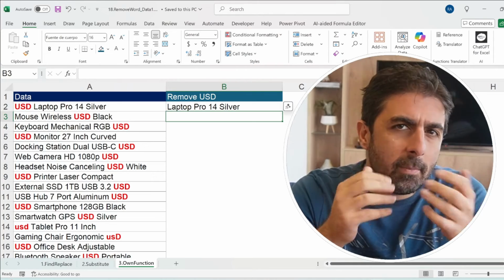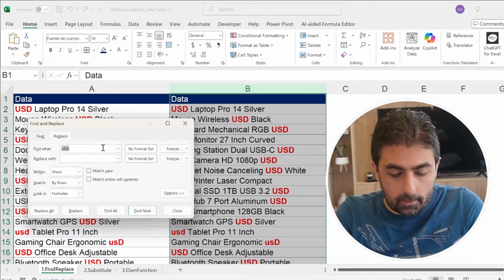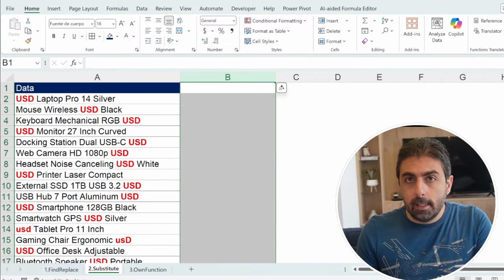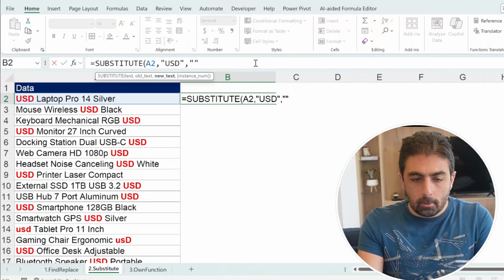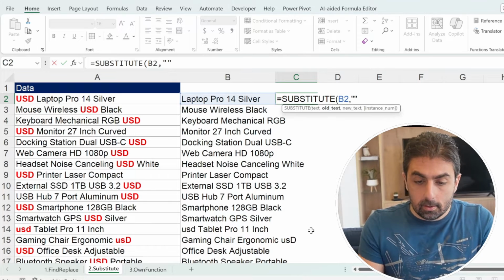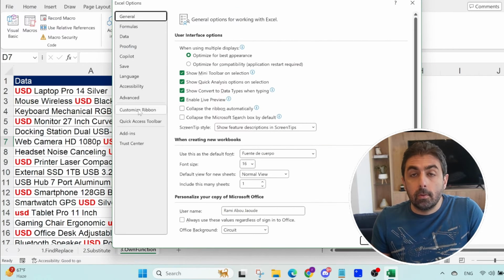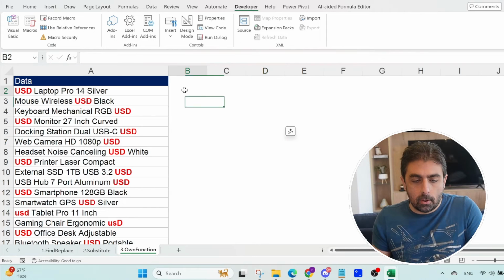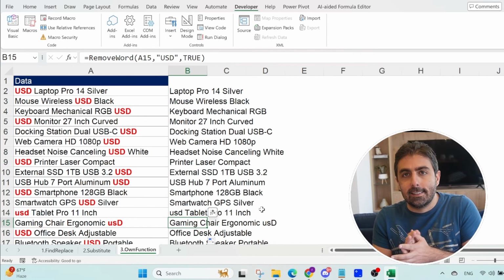Excel Hack: Replace Any Word from 1000 Cells in Seconds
00:00 Introduction
00:40 Find and Replace Features in Excel
01:59 Substitute Formula in Excel
04:39 Custom VBA function
Tired of messy Excel sheets with unwanted text in every cell? 🧹
In this video, I’ll show you 3 super-fast ways to clean your data — from simple Find & Replace, to powerful formulas, to a custom VBA function that works like magic.

Whether you’re dealing with “USD” or any other repeated word, you’ll learn how to:
✅ Remove text from multiple cells at once
✅ Handle case sensitivity
✅ Keep your data clean and professional